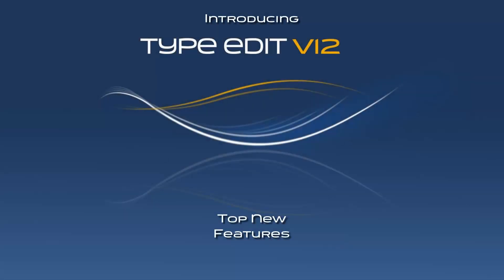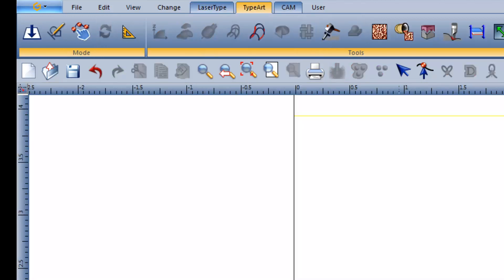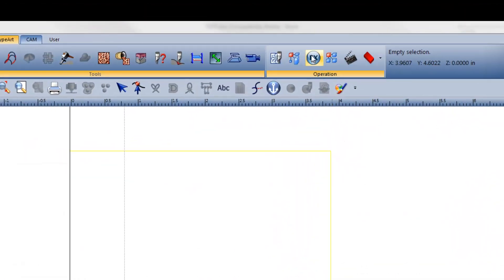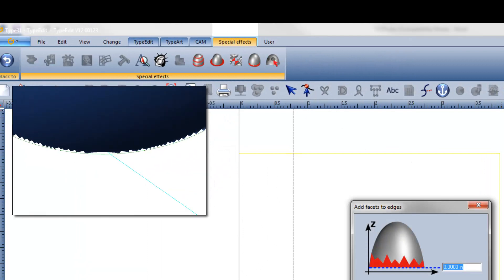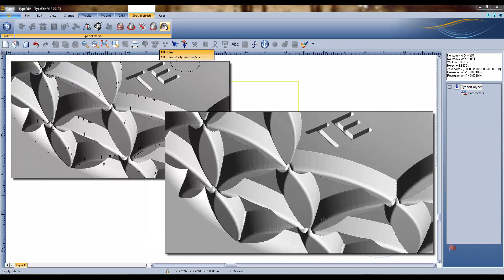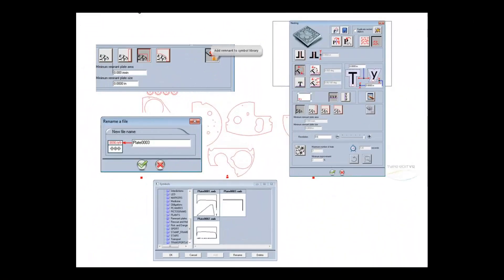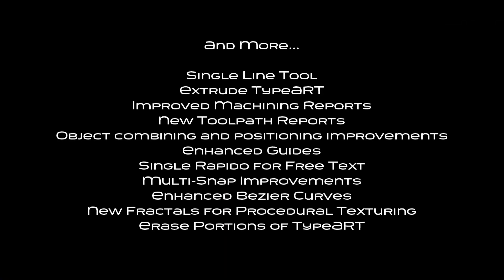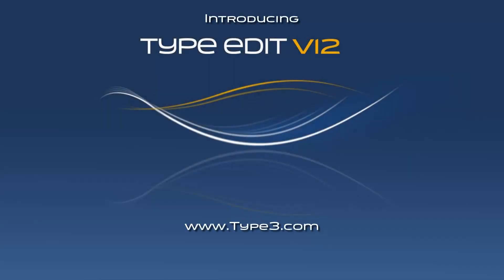Introducing TYPE EDIT Top New Features - V12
The latest version of TYPE EDIT software is now available.